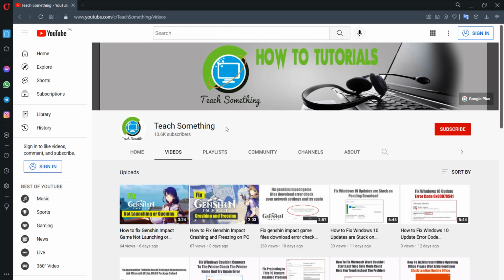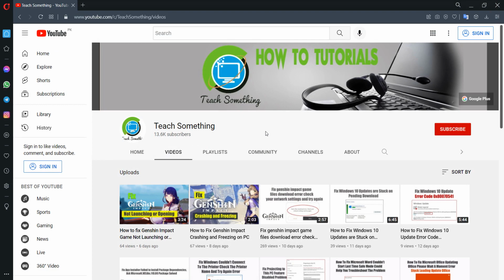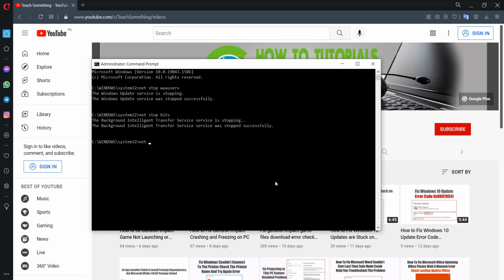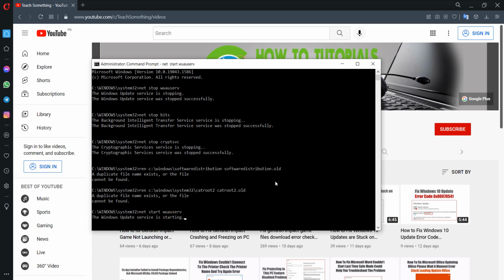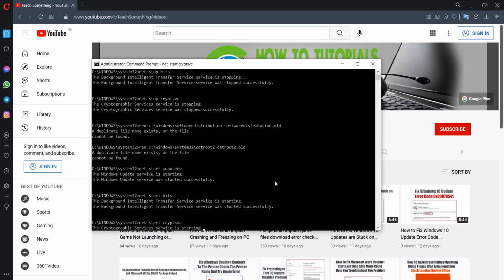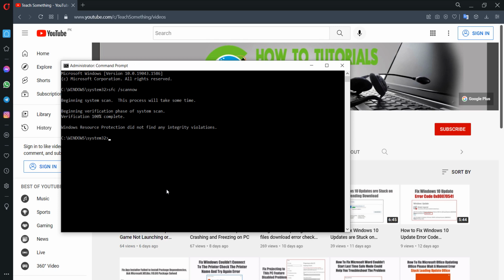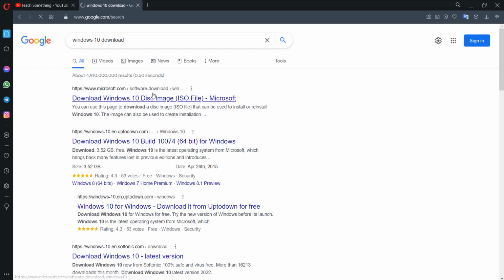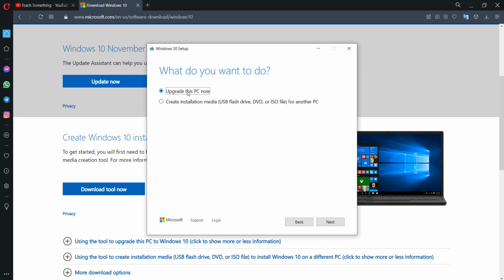How to Fix Windows 10 Update Error Code 0x80070157